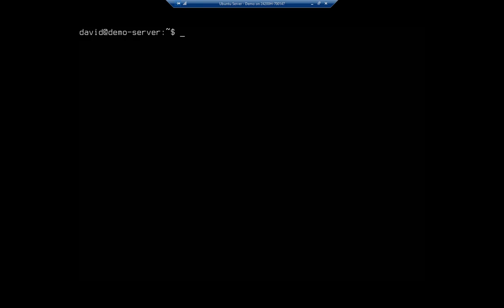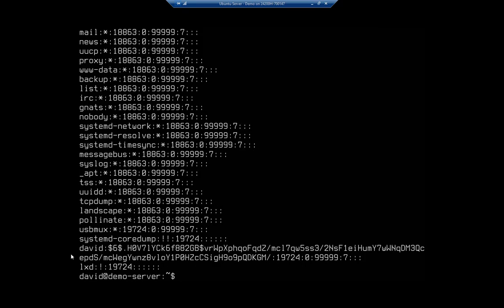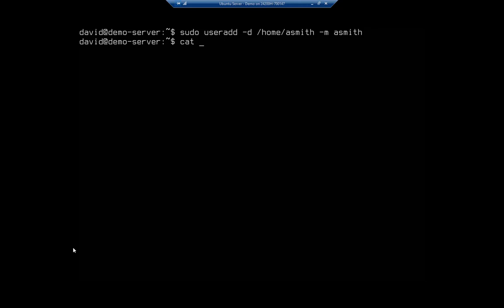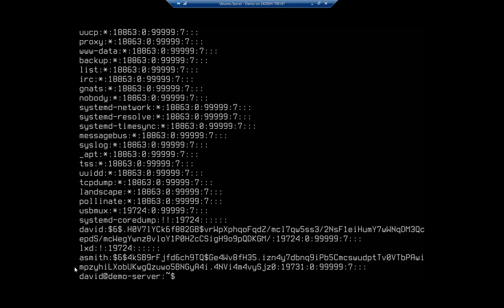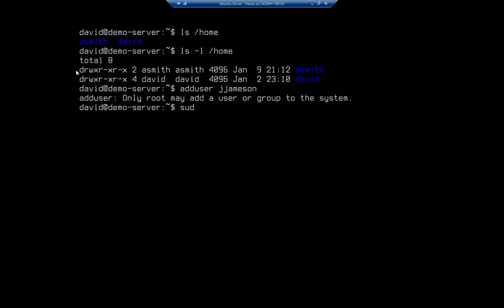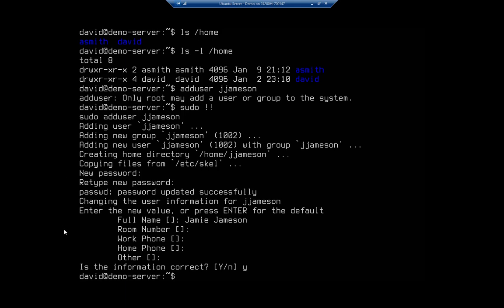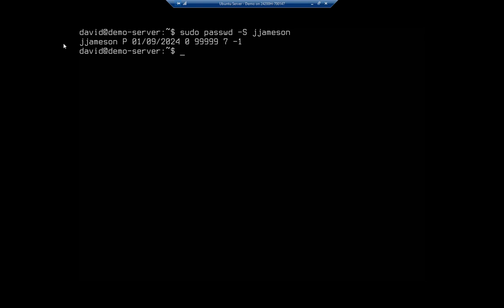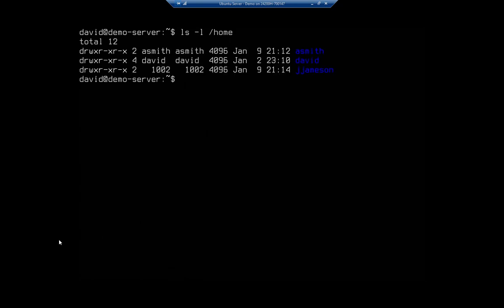Working with users in Ubuntu Server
This video demonstrates how to create users using 'useradd' and 'adduser' as well as how to set the password and how to delete a user using the 'userdel' command.